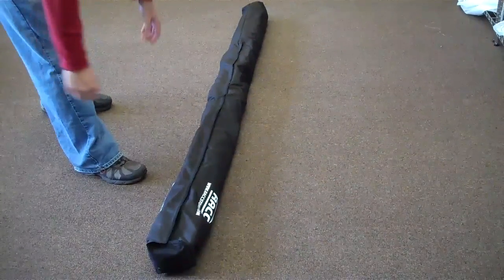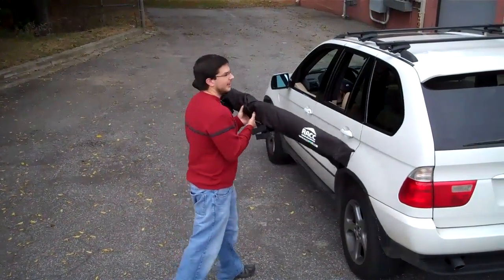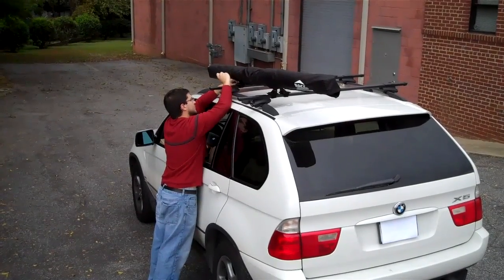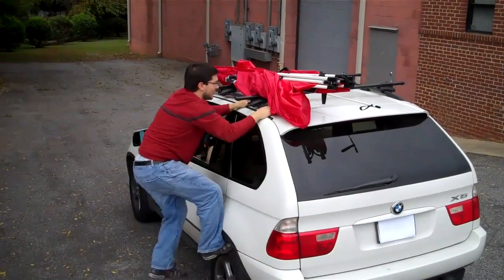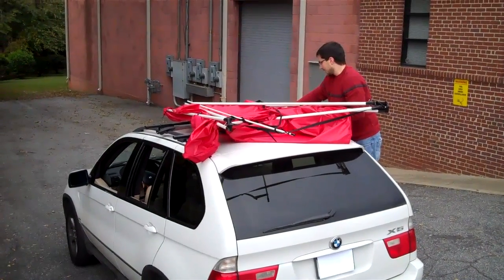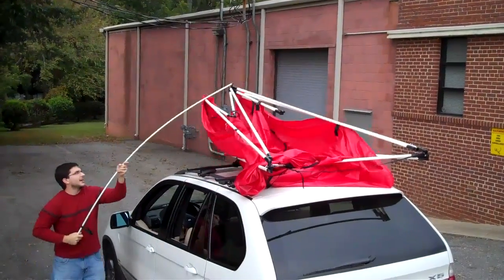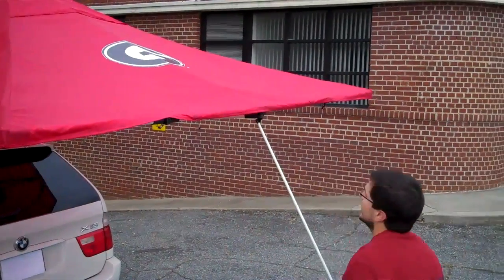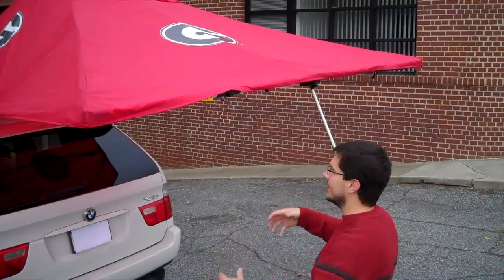RACC Setup Part 1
I know you will want to start using your RACC system ASAP, but it is important to note that this is a brand new invention and you WILL NOT know how to use it unless you read the instructions or someone demonstrates it for you.  Below you will find two comprehensive videos to show you how to setup and take-down your new RACC system, starring me, the Inventor/Engineer Paul Jankowski.  The RACC System is very easy to use, if you find yourself struggling or not strong enough, you are not using the correct technique.  The RACC frame is designed to give you many years of reliable operation if used according to these instructions.